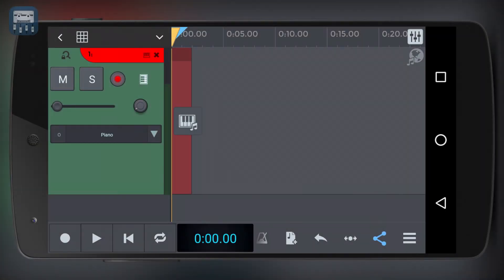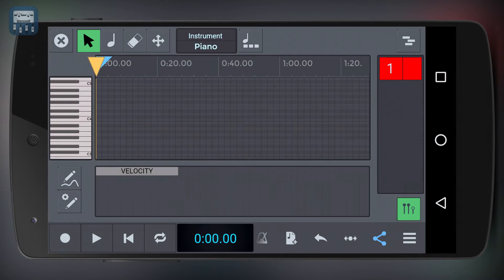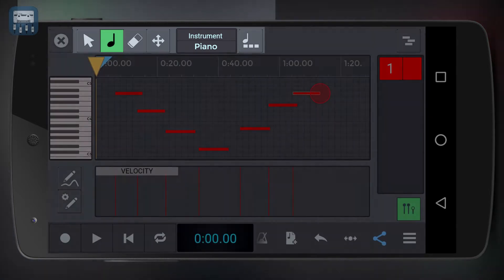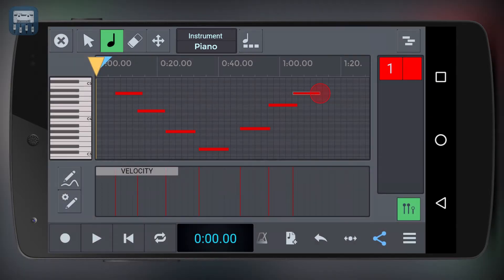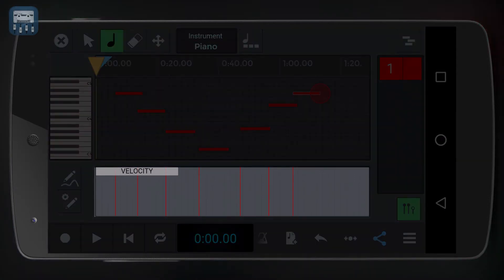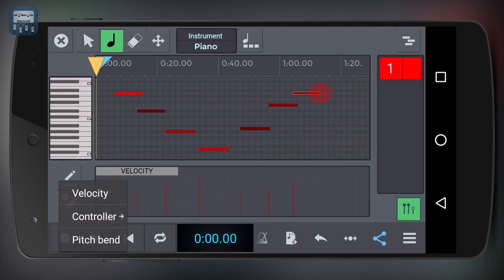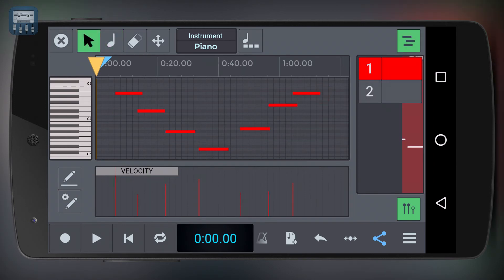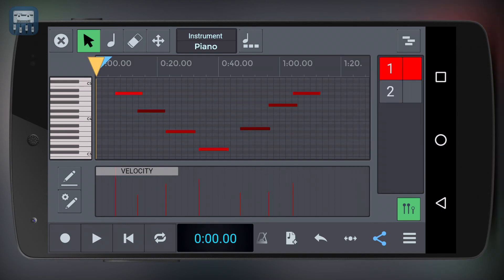Using The Piano Roll | n-Track Studio Android Tutorial Series (Intermediate)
Learn the basics of using the piano roll editor in the n-Track Studio app for iOS.  Write, edit and control MIDI data from your Android phone or Tablet.